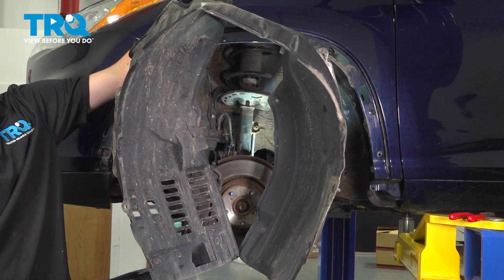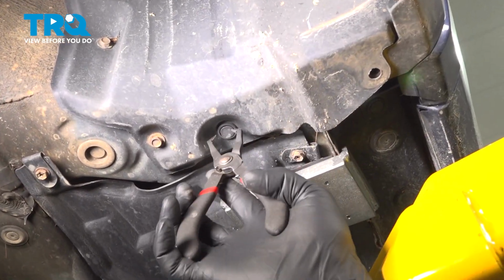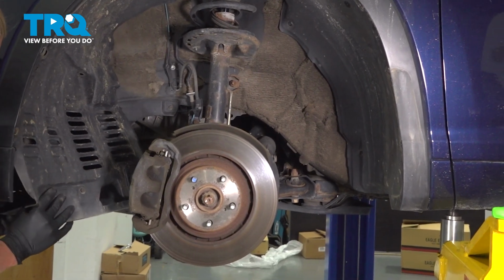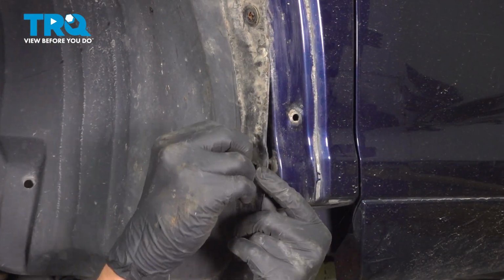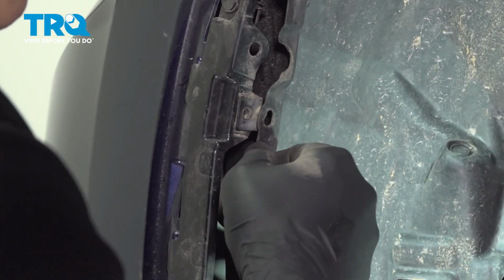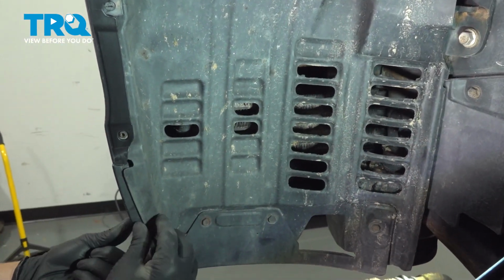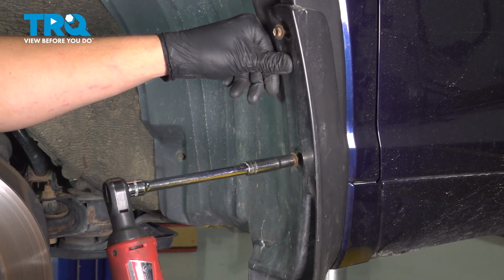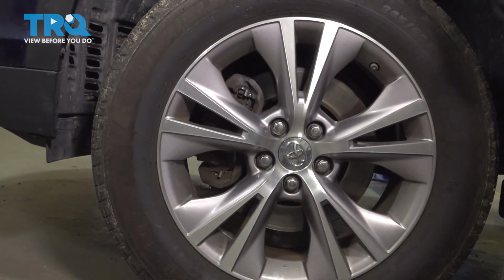How to Replace Inner Fender Liner 2014-2019 Toyota Highlander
Shop TRQ on eBay
Inner Fender Liner
Shop TRQ on Amazon
Inner Fender Liner
Shop TRQ on Walmart
Inner Fender Liner
This video shows you how to install a front fender liner on your 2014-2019 Toyota Highlander. Fender liners protect the body and engine compartment of your vehicle from road debris, water, dirt, sand, and the like. If yours is worn, ripped, damaged, or missing, it’s a good idea to install a new one to protect your vehicle.

This repair was done on a 2014 Toyota Highlander XLE 3.5L Sport Utility 4-Door AWD Automatic and the process should be similar on the following vehicles:
2014 Toyota Highlander
2015 Toyota Highlander
2016 Toyota Highlander
2017 Toyota Highlander
2018 Toyota Highlander
2019 Toyota Highlander

Tools you will need:
• 10mm Socket
• 21mm Socket
• Circlip Pliers
• Ratchet
• Socket Extensions
• Safety Glasses